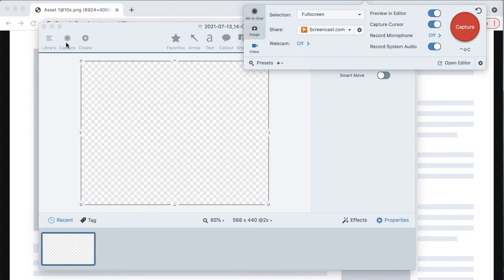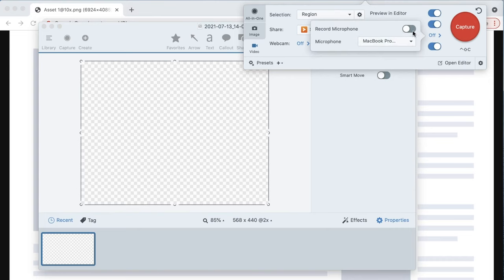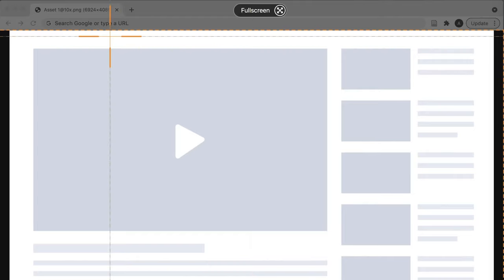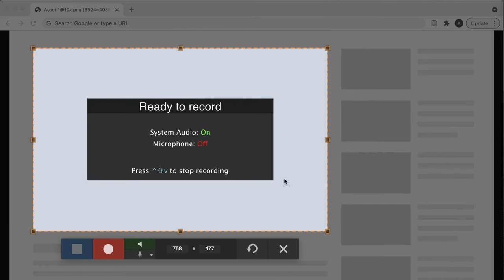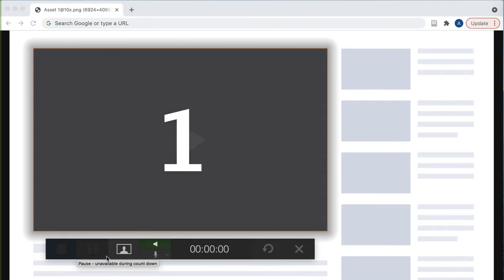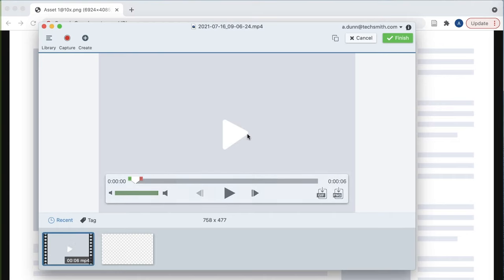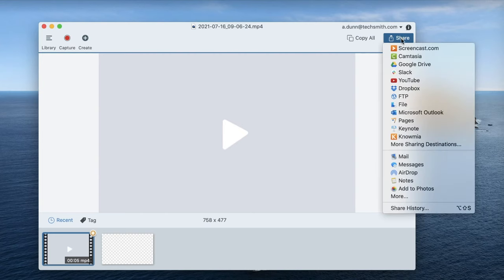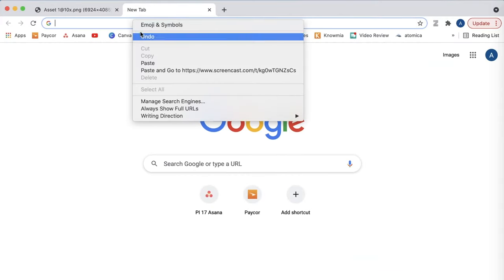How to Record a Livestream (In 5 Easy Steps!)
In this video we show you how to record a livestream in 5 easy steps.

Recording your screen can seem impossible if you don't know where to start, but with these 5 easy tips we'll have you set up to record your favorite livestream to keep or share at any time!

Blog post: 5 Steps to Record the perfect LiveStream Video --